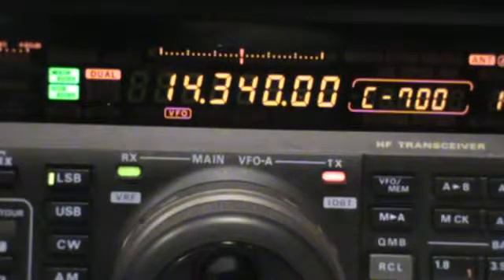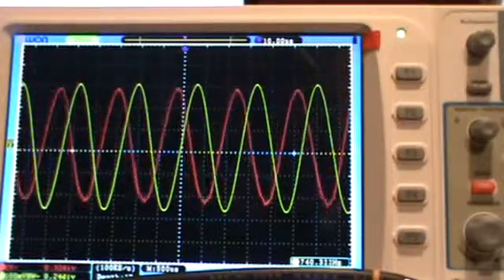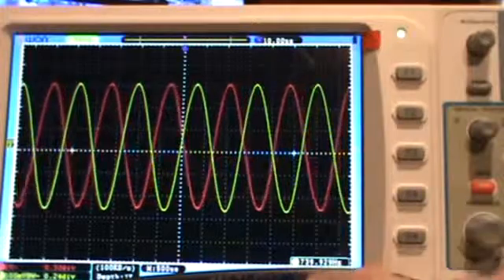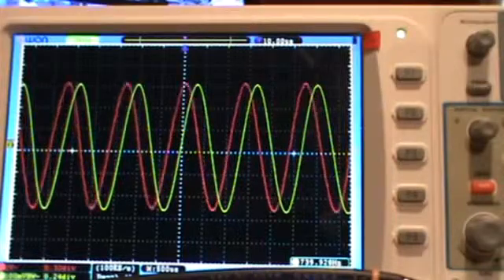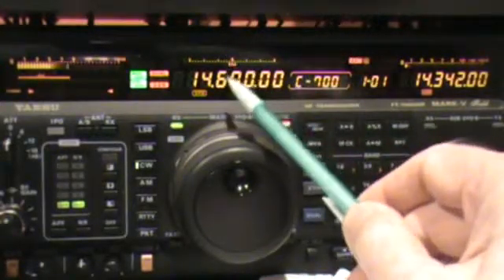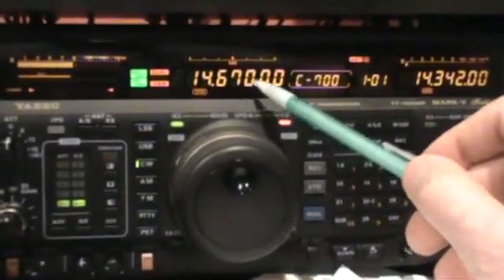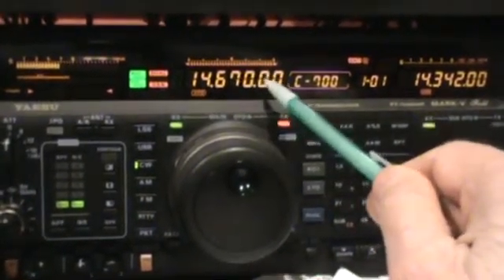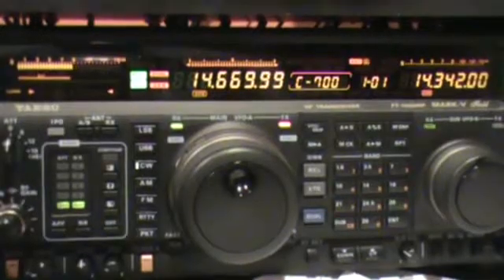FT 1000 FMT Tuning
Amateur Radio, tuning Yaesu FT-1000MP with sub-hertz resolution. Used for Radio-Only FMT Methodology